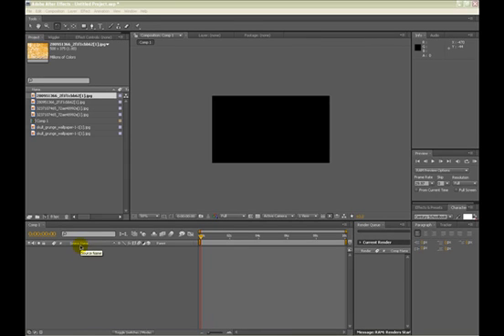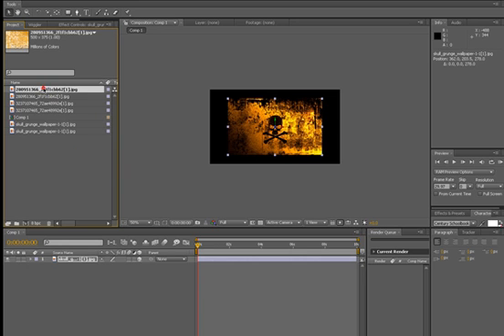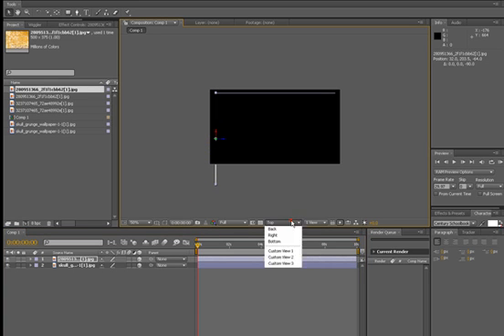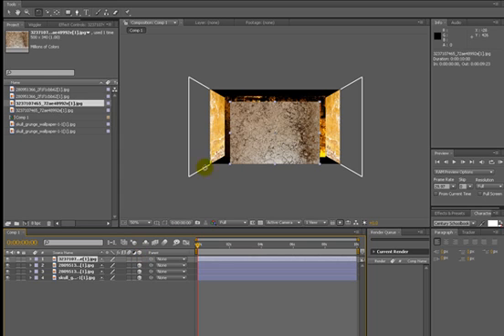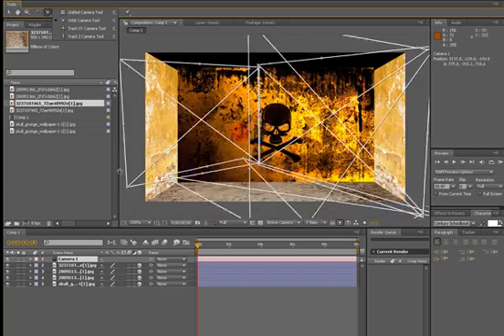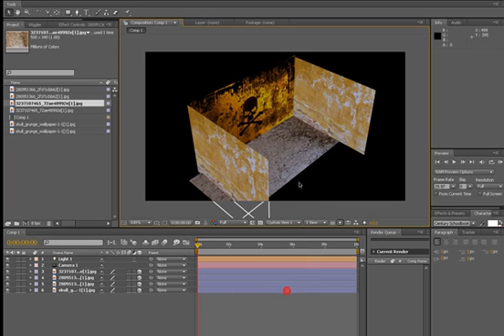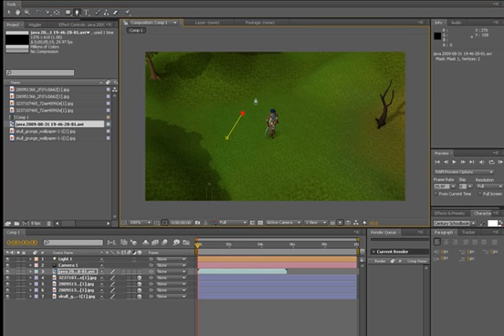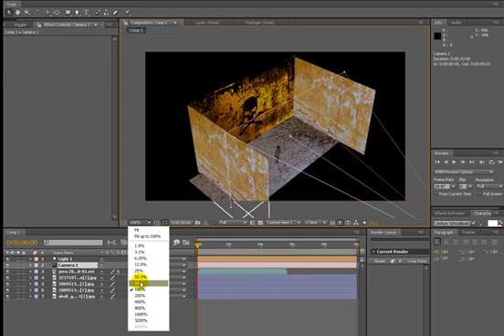Adobe After Effects RSMV Editing tutorial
hi this is my first install ment of after effects runescape editing guides i will make more later.this is my adobe after effects 3d backgrounds using 2d images tutorial you can get most of these images from google images by typing like a grungy wallpaper, these are good for rs vids and stuff they look cool.

tublife did this with his witness rsmv and i did this with my rsmv new divide ands many people are starting to do them you can probably do this wif vegas but im not dat good wif vegas. hope you like this tutorial and ask me 2 make more if u want some and give me a suggestion if u see a effect u like whether in my video or someone elses, tell me and i'll make a tutorial for it =).